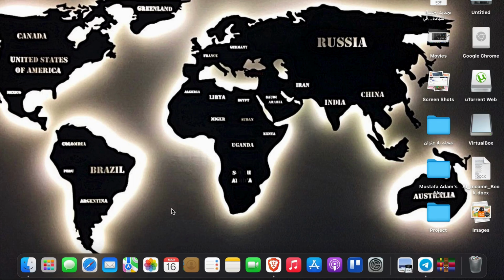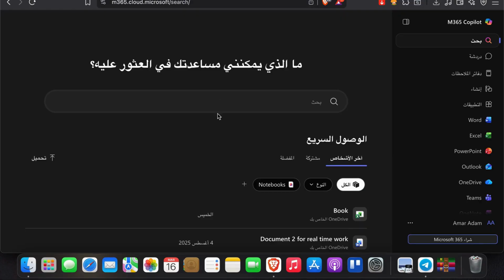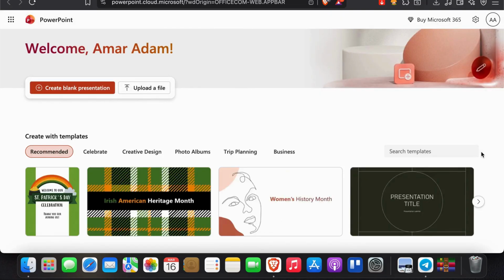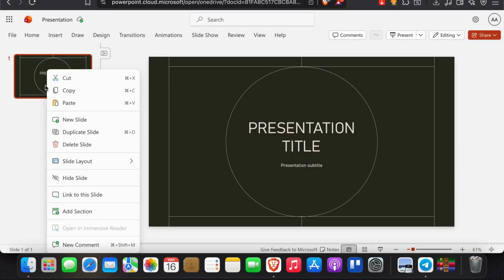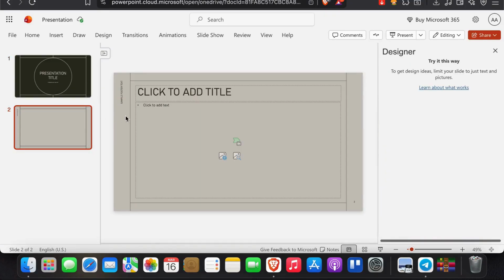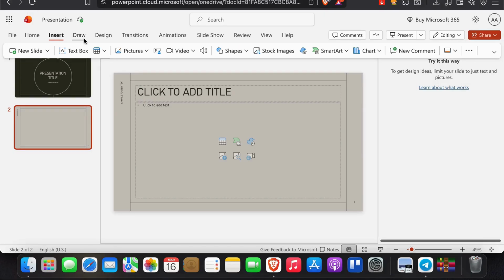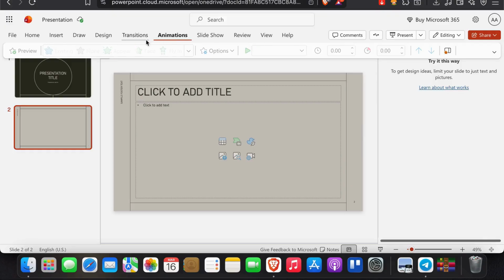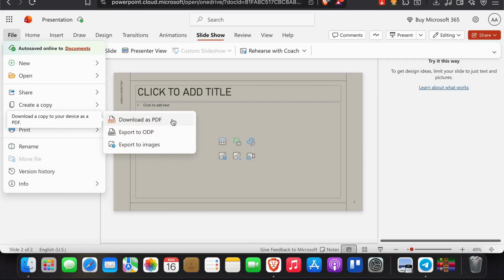How To Get PowerPoint Free On Mac (Quick and Easy)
Hi and welcome to this video! This tutorial shows you how to get "power point" for free on your Mac "laptop". We provide a "step by step tutorial" on accessing "microsoft office" through "office 365" online.